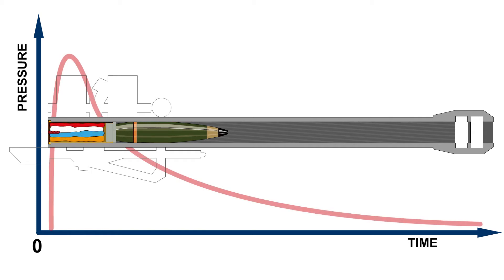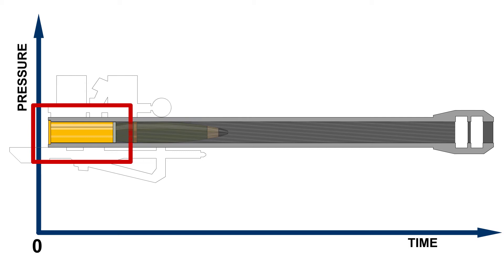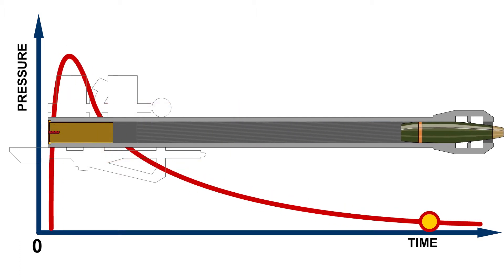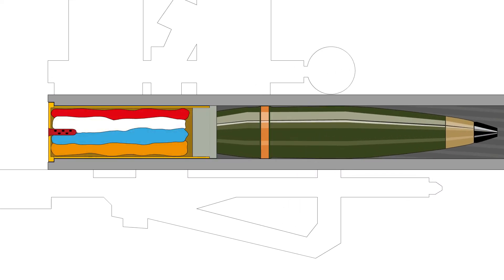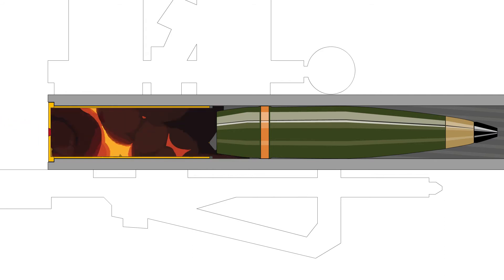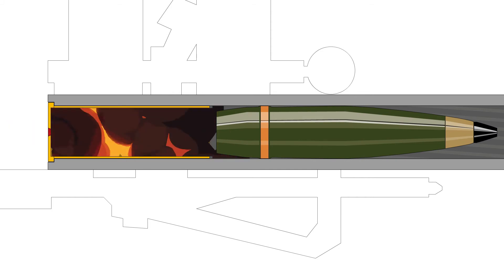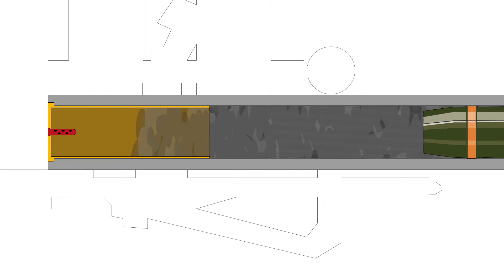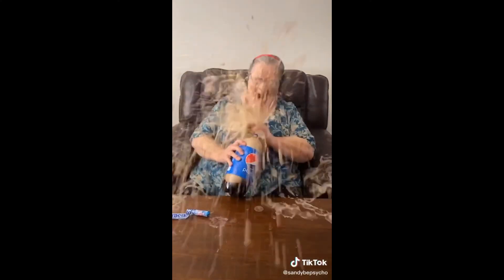Close Support STEM 02 - How it works Part 4 version 2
RA STEM project Oct 2020